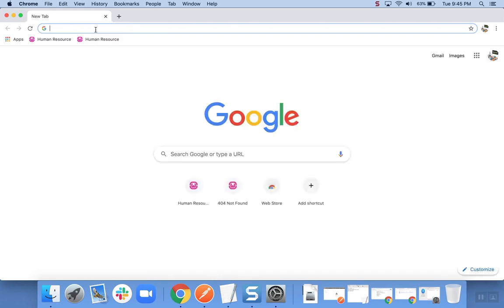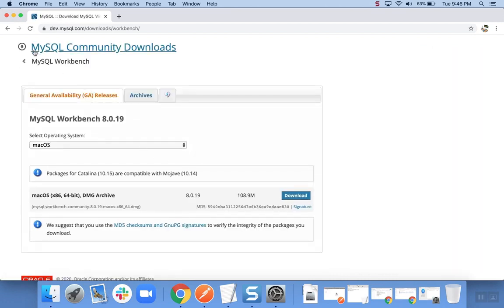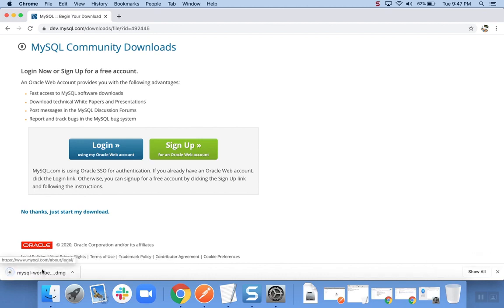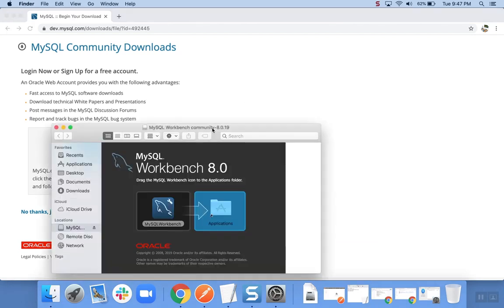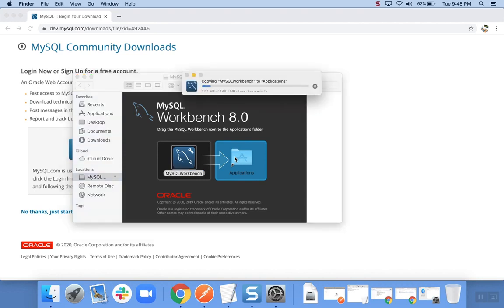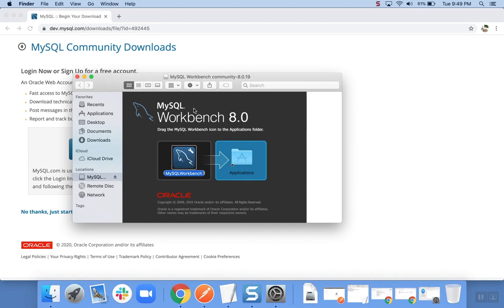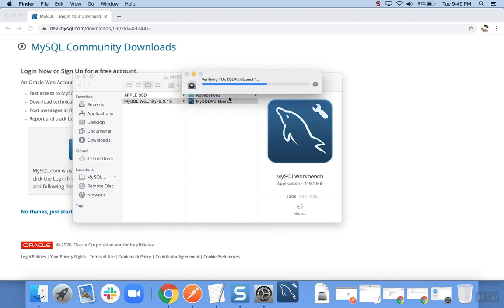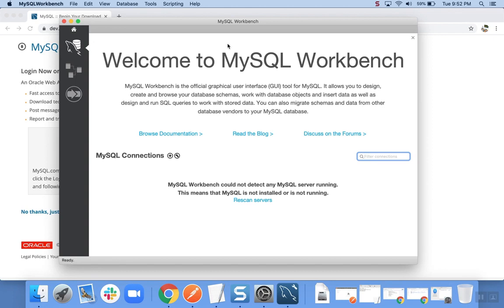How to Install MYSQL Workbench on Mac | How to Install and Connect in MYSQL Workbench on Mac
🤔Wondering "How to Install MYSQL Workbench on Mac"? watch this out to know step by step process on how to install and connect in MYSQL workbench on Mac.
👉MySQL workbench for Mac can be installed using the MySQL installer that installs and updates all MySQL products on Mac or the standalone Mac Installer package. We have covered the installation process from the scratch so that you don't have to look for any other resource to get the installation done.